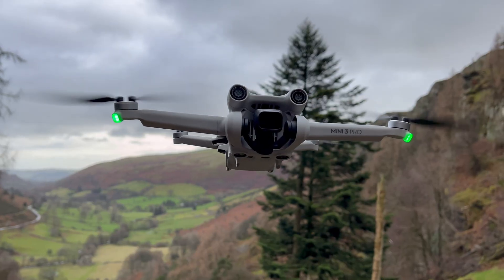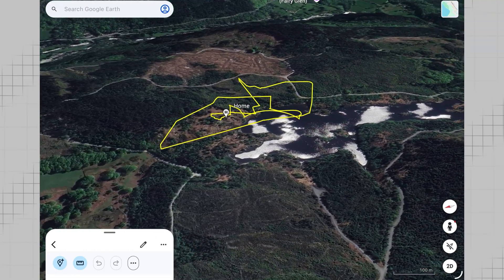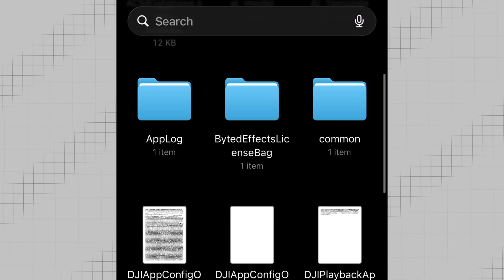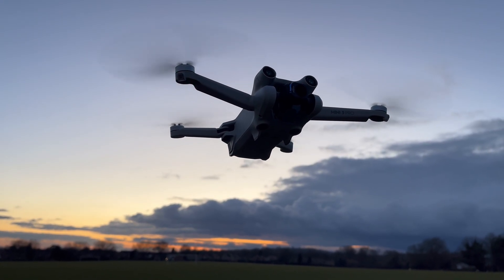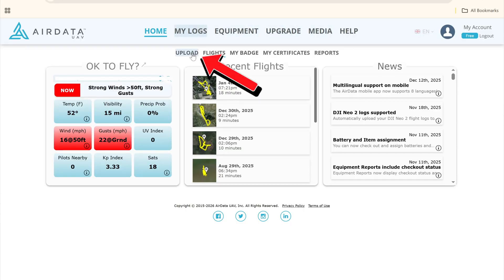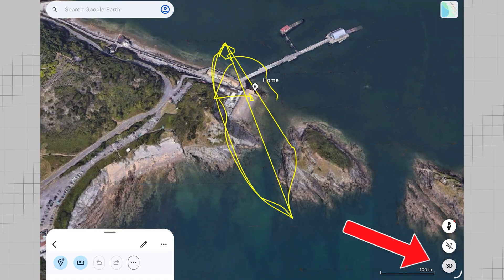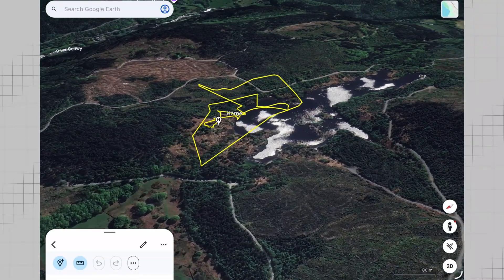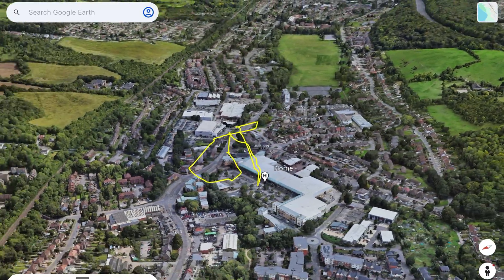Amazing Feature!! - [3D] Drone Flights in Google Earth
Viewing your past drone flights in 3D space complete with all elevation changes and 3D terrain creates a totally unique way of viewing them. Using Google Earth's 3D mapping to visualise drone flight data, you can gain an interesting insight into where the drone was flying.

This tutorial isn't exclusive to DJI drones - any drone capable of saving data files about the drone's height and location during flight can be used.